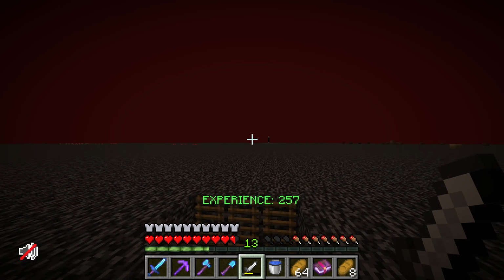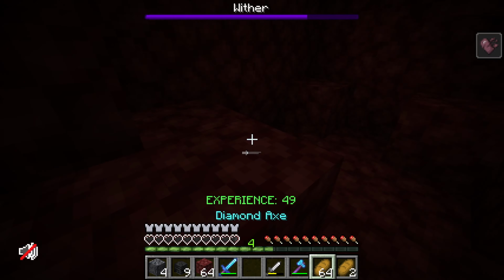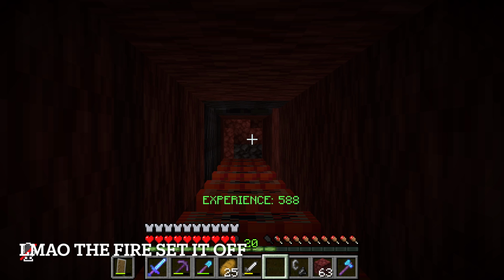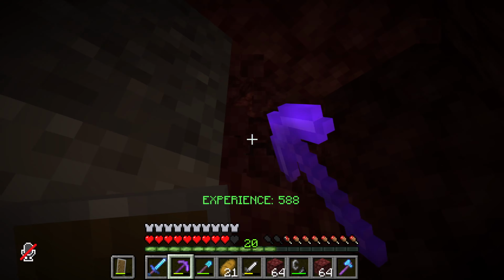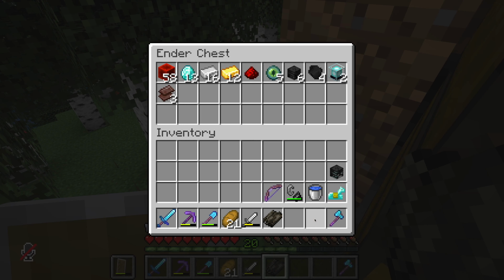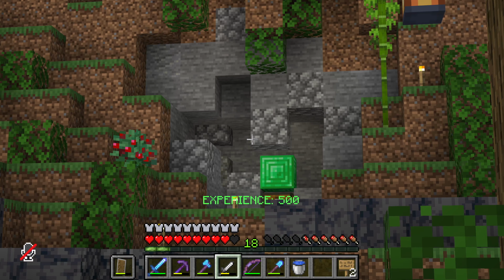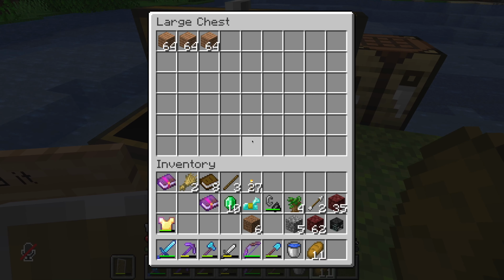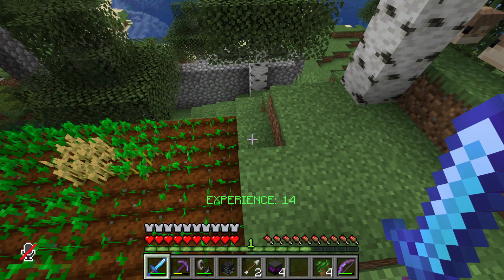CactusCraft Season 3: Episode 5 -WITHER GEAR AND SHENANIGANS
I got wither gear y'all have been flexed on